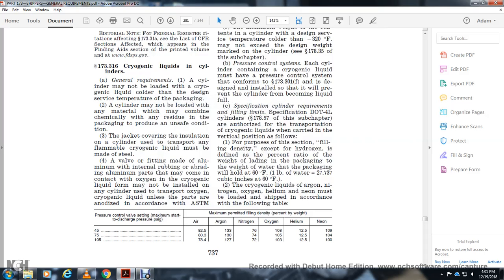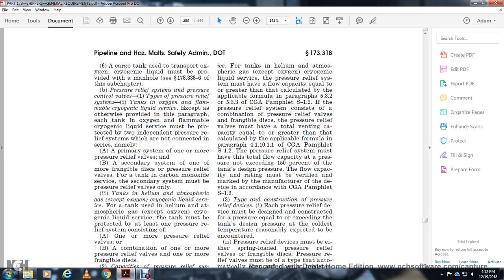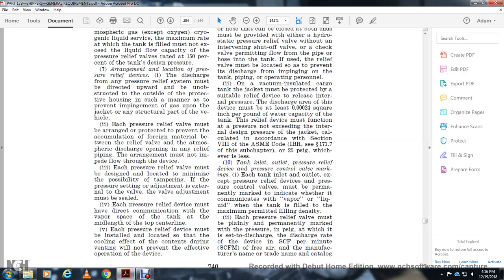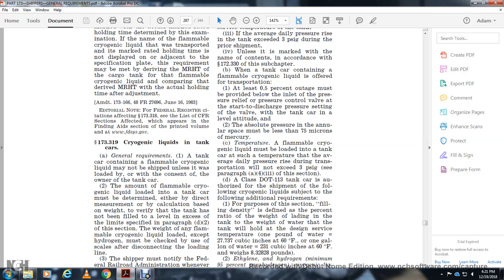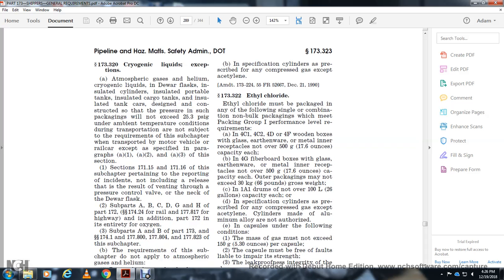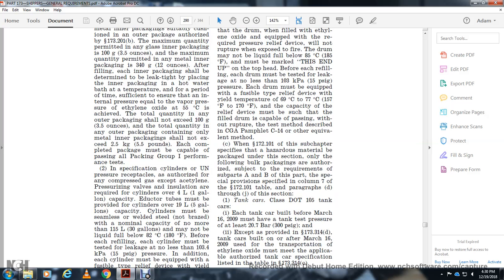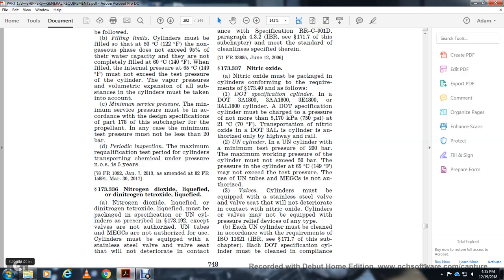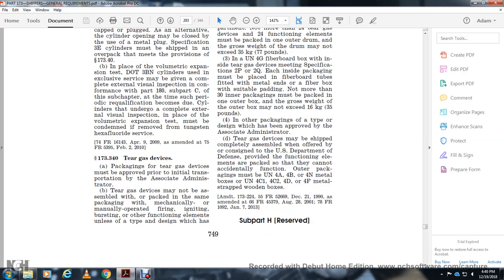PART 173 SHIPPERS GENERAL REQ FOR SHIPMENTS AND PACKAGES PART 17